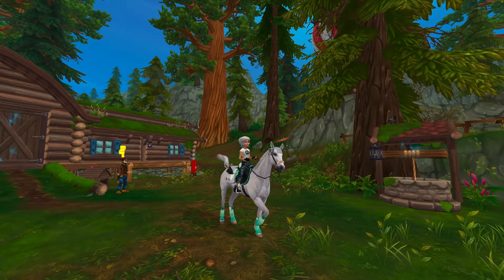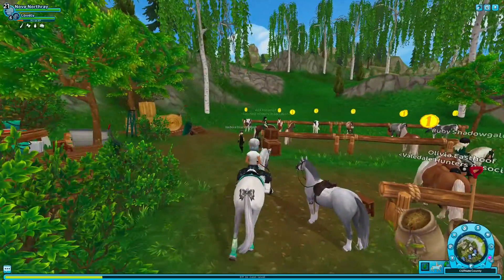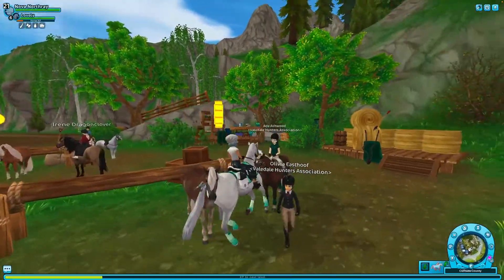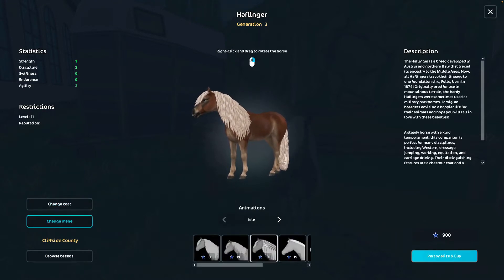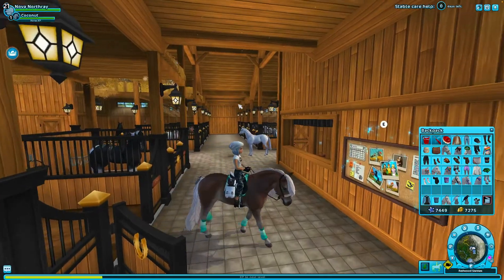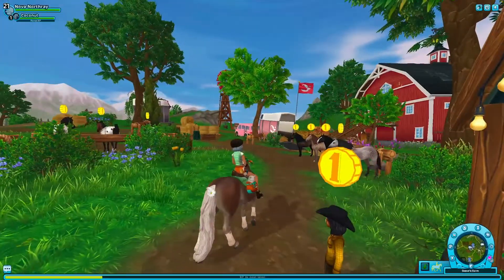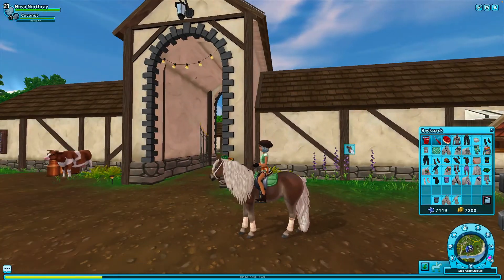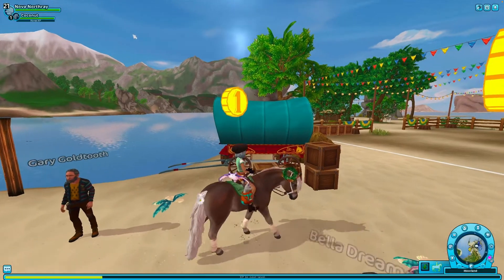THE UPDATED Haflingers are here! | NEW tack, pets and more! | Star Stable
Hello Everyone! Today we got the UPDATED Haflingers, a new saddle, and some other stuff!
Timestamps:
Intro 0:00
6:22 Horse montage
7:11 The rest of the update
9:13 Outro